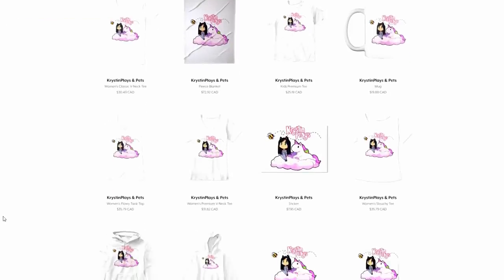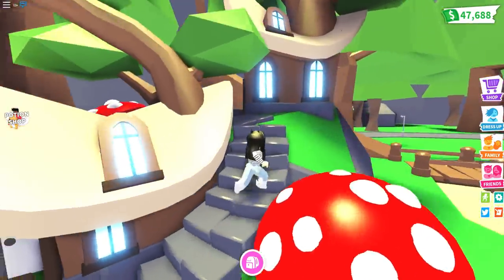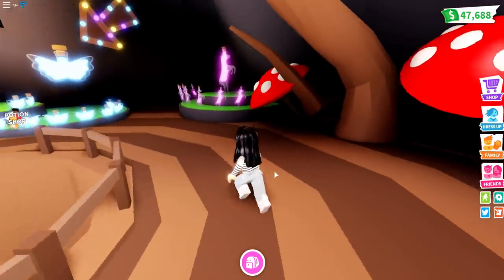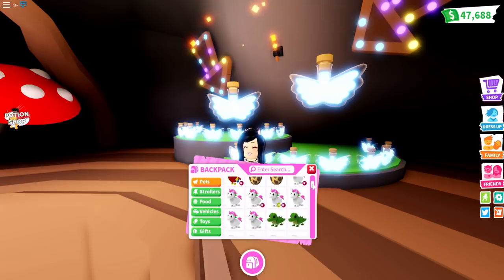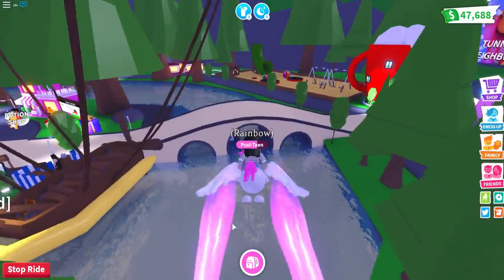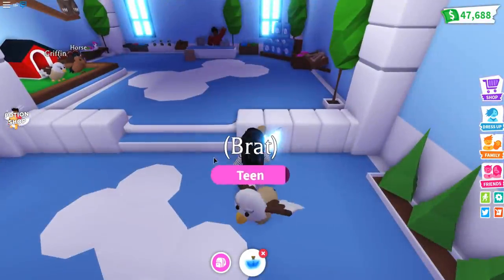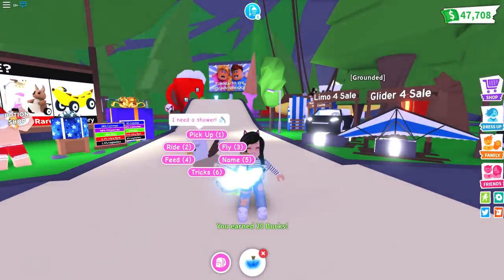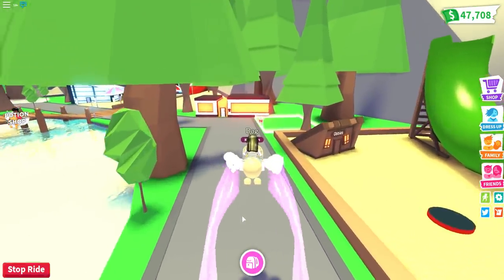How To Get A FREE FLYING PET POTION In ADOPT ME! Roblox Update Gamepass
KrystinMyrieXo
B0V 1A0
Canada